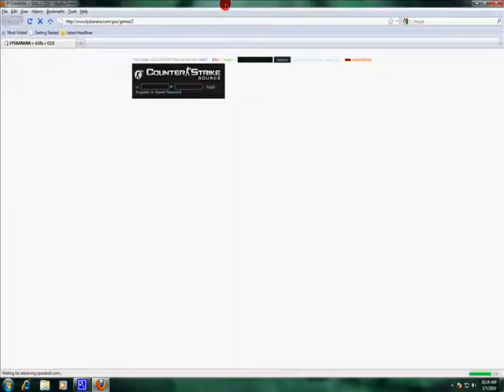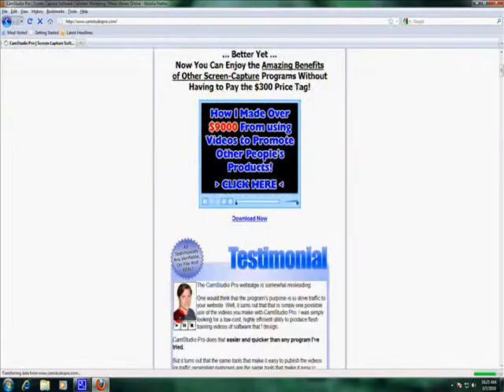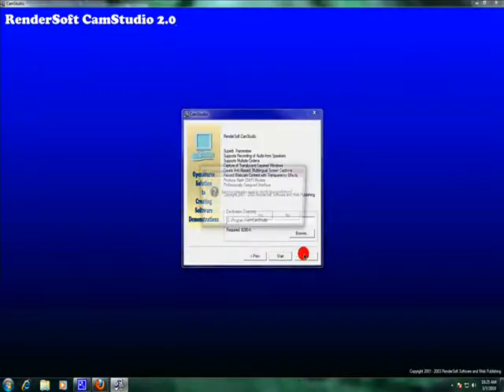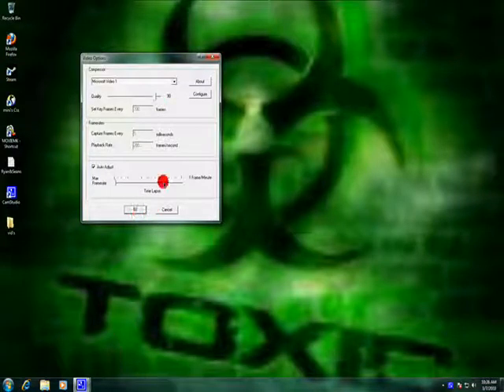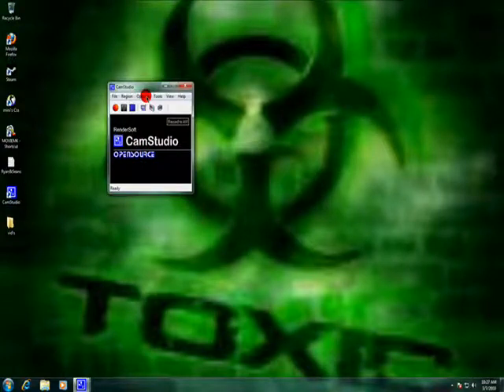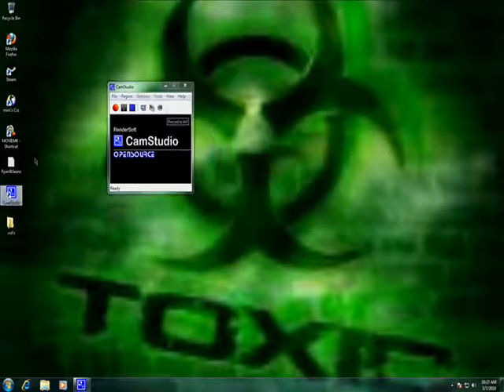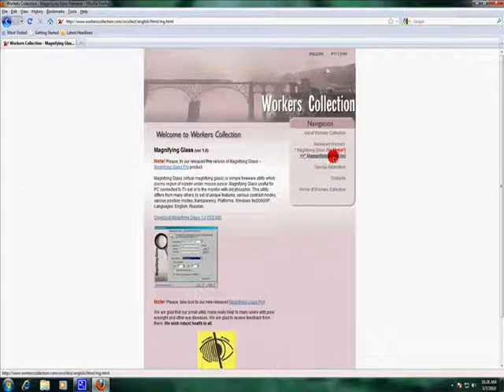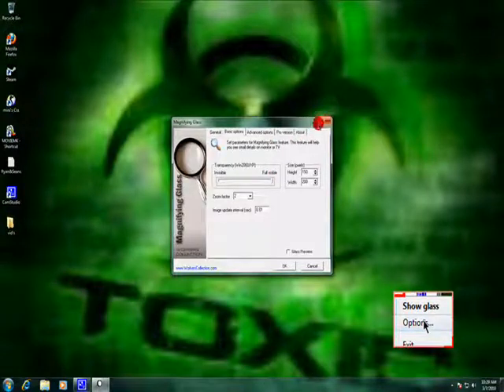How to Use & zoom in on CamStudio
this linked is for the zoom in Cam Studio